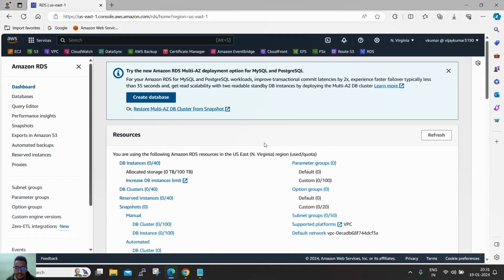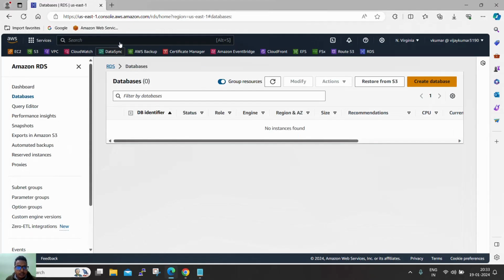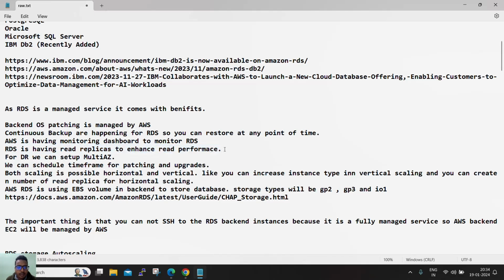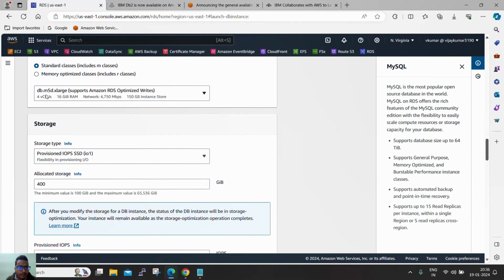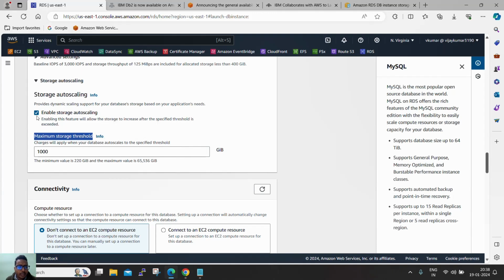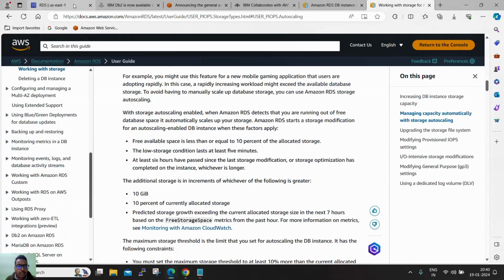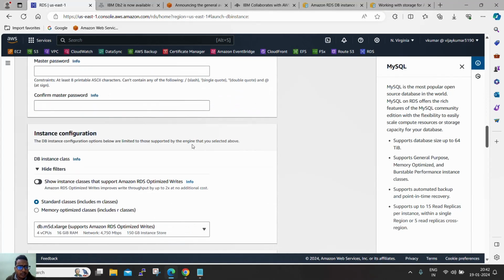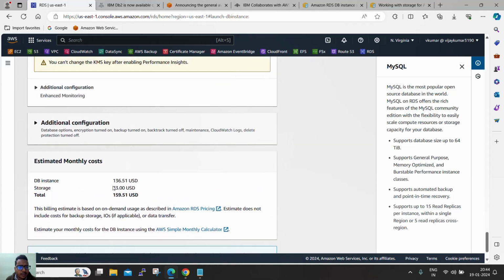1) AWS RDS Overview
IT STAND FOR Relational Database Service . & it a fully managed service by AWS.
It is used SQL as a query language.
It is allowing you to create Database in the AWS cloud and those DB will be managed by AWS.

There are 8 types of Database engine are managed by AWS
Aurora (MySQL Compatible)
Aurora (PostgreSQL Compatible)
MySQL
MariaDB
PostgreSQL
Oracle
Microsoft SQL Server
IBM Db2 (Recently Added)  Nov-2023

As RDS is a managed service it comes with benifits.

Backend OS patching is managed by AWS
Continuous Backup are happening for RDS so you can restore at any point of time.
AWS is having monitoring dashboard to monitor RDS
RDS is having read replicas to enhance read performace.
For DR we can setup MultiAZ.
We can schedule timeframe for patching and upgrades.
Both scaling is possible horizontal and vertical. like you can increase instance type inn vertical scaling and you can create n number of read replica for horizontal scaling.
AWS RDS is using EBS volume in backend to store database. storage types will be gp2 , gp3 and io1

The important thing is that you can not SSH to the RDS backend instances because it is a fully managed service so AWS backend EC2 will be managed by AWS.

RDS storage Autoscaling
1) Free available space is less than or equal to 10 percent of the allocated storage.
2) The low-storage condition lasts at least five minutes.
3) At least six hours have passed since the last storage modification, or storage optimization has completed on the instance, whichever is longer.

Hello Friends,

Regads
Vijay Kumar